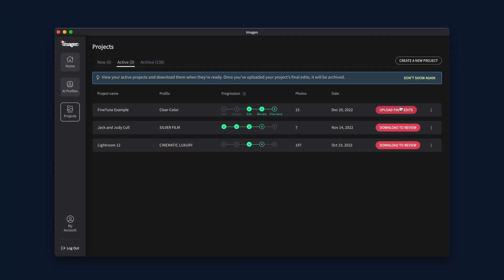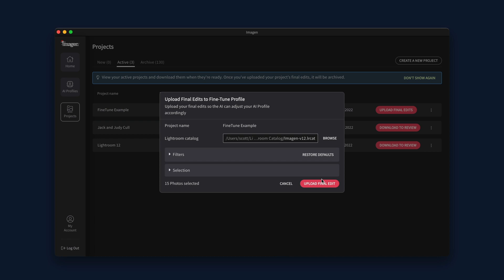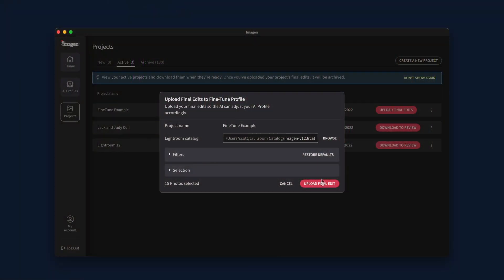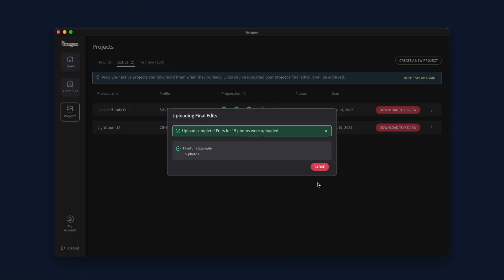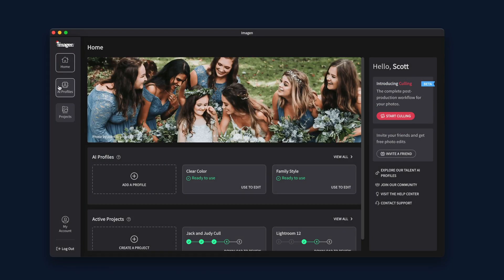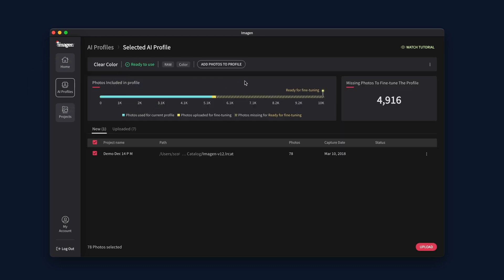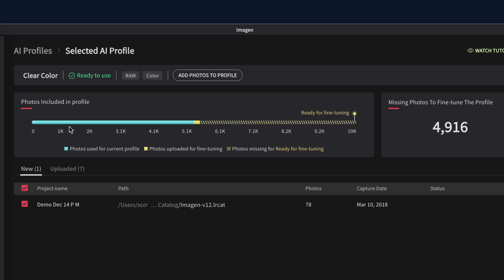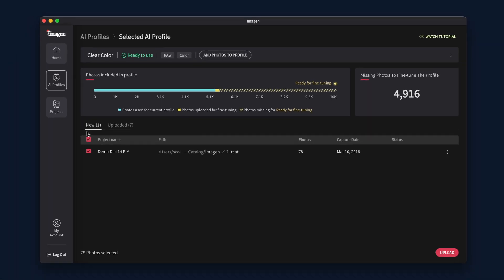How to fine-tune your Personal AI Profile | Imagen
In this video, you will learn how to fine-tune your Personal AI Profile. Imagen keeps learning from you and your preferred changes to ensure accuracy and consistency in the future. The more final edits submitted, the more editing time is saved.

00:00 Intro
00:32 How to upload final edits for fine-tuning
01:02 How to see your fine-tune progress
01:12 How to start fine-tuning

ABOUT IMAGEN
Imagen is an AI-powered, cloud-based editing and culling tool for professional photographers that is redefining the post-production standard.

We offer quick and easy automated culling, consistent batch editing, and secure cloud storage — all in one platform.

With Imagen, you'll slash editing time by 96%, while ensuring high-quality results that reflect your unique style. Enjoy complete creative freedom and control while Imagen optimizes your workflow, learning and adapting to your taste and needs along the way.